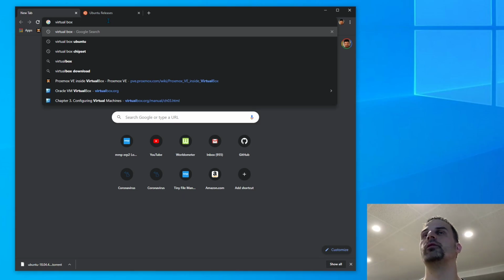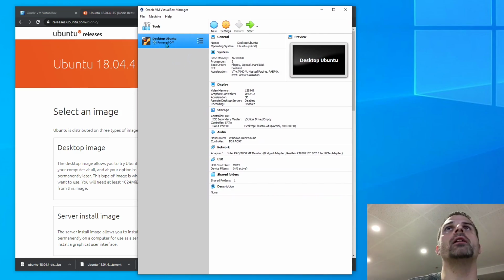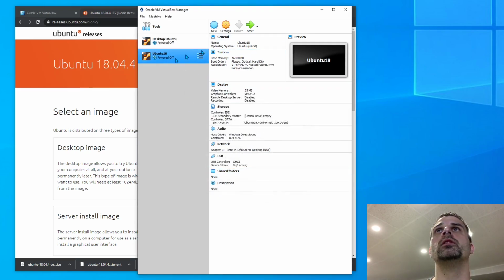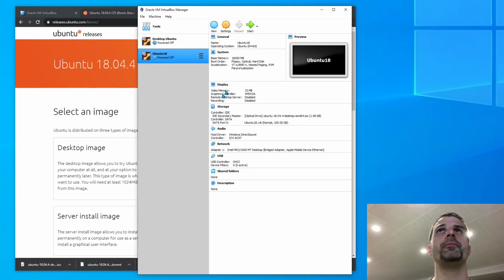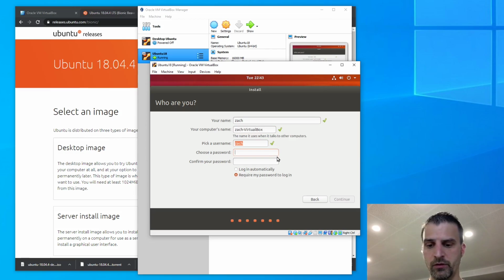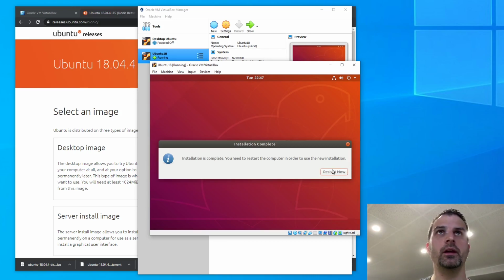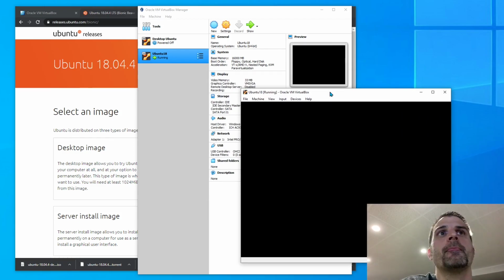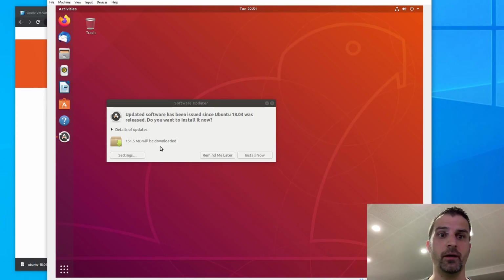Install Ubuntu 18 on virtual box